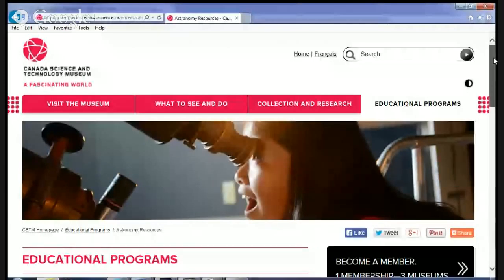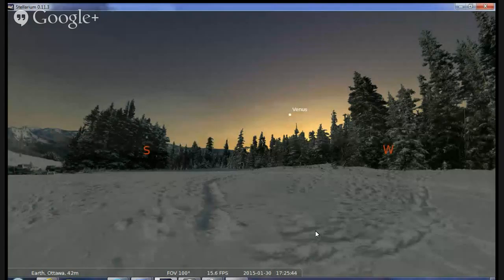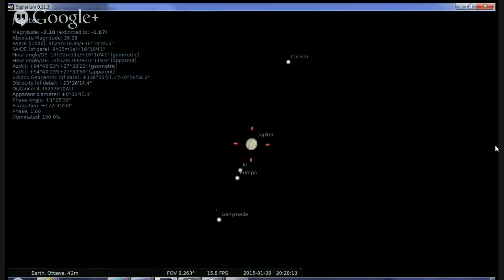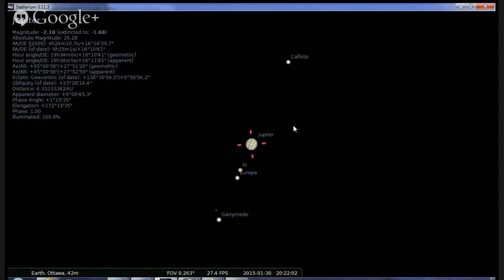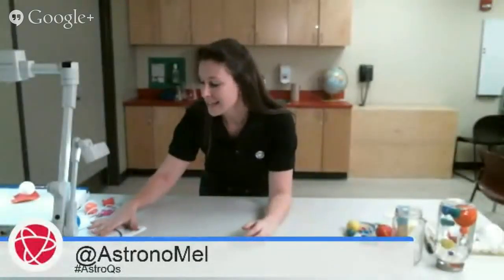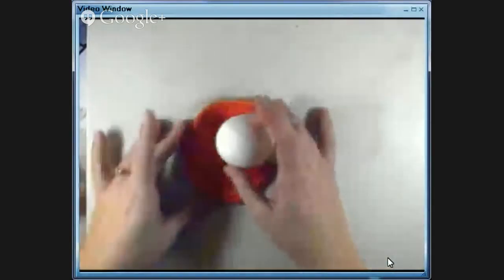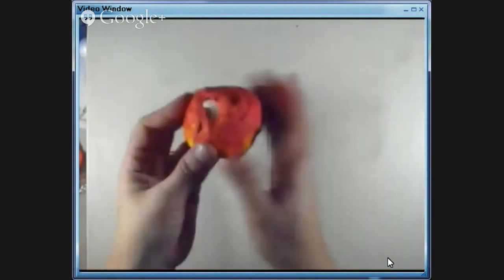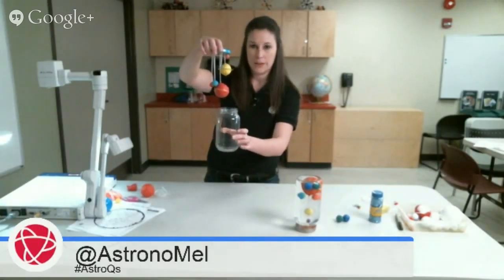Family Hangout - The Solar System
Discover the world of astronomy with your family, in the comfort of your own home. The free online Family Astronomy Hangouts are about 20 minutes in length, designed for kids ages 4-12 and feature:
·         tours of the night sky
·         fun astronomy crafts and experiments
·         live Q&A sessions with an astronomer

To ask your questions, use the Q&A function, or Twitter hashtag AstroQs .